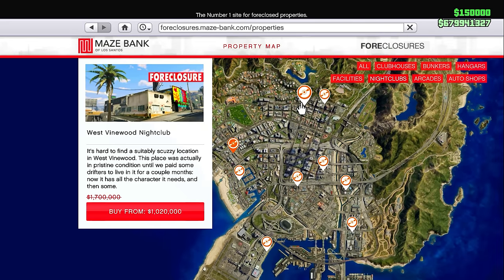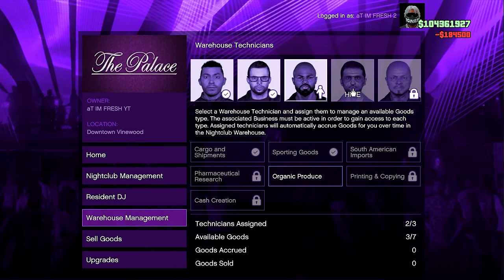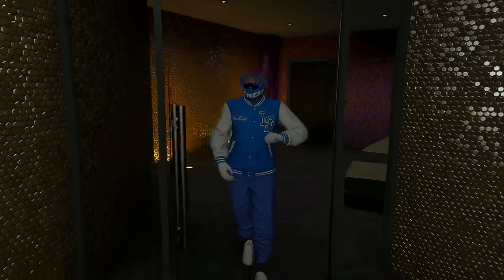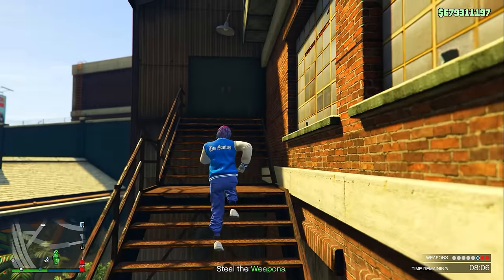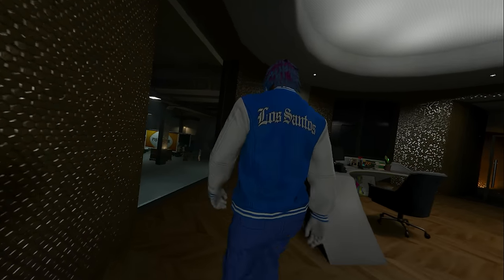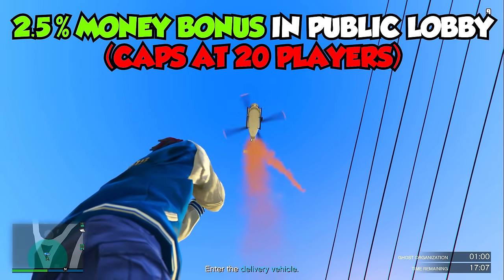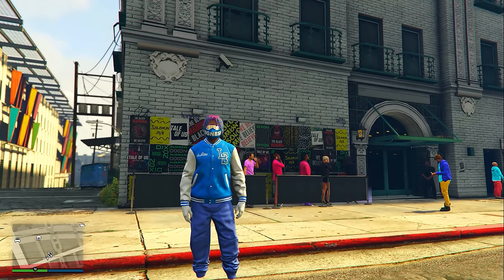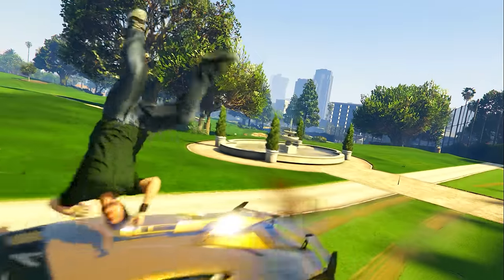FASTEST WAY To Start Making MILLIONS with the Nightclub in GTA 5 Online! (SOLO Money Guide)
In this GTA Online video I will be showing you the fastest way to make millions using the nightclub in GTA 5 Online. This is an entire guide going fully over the nightclub business showing all the secrets and tricks every player should know.